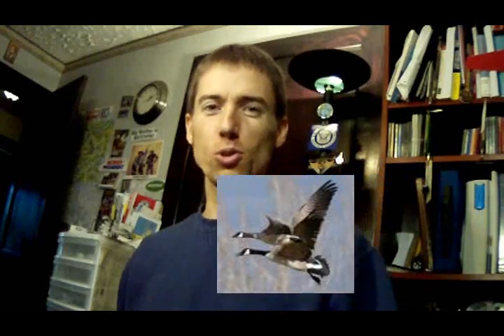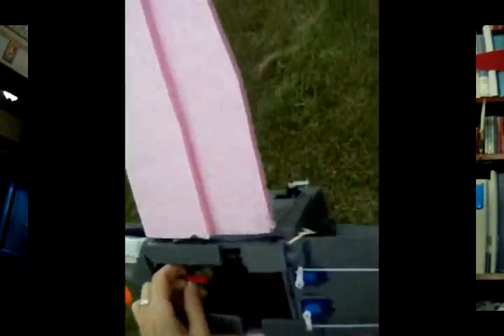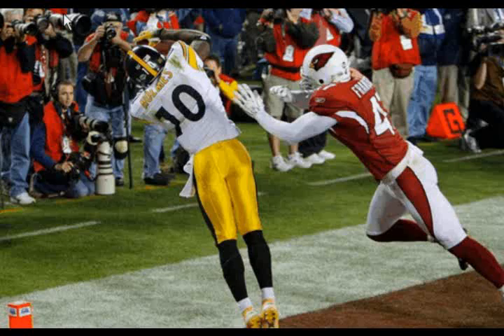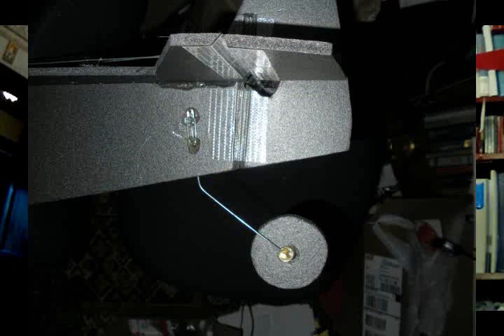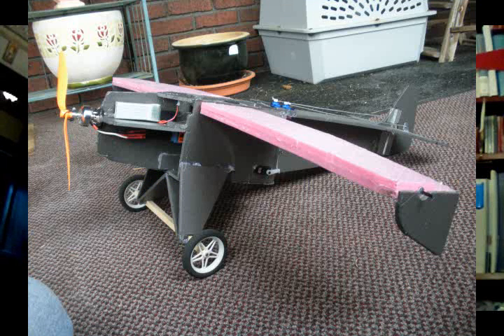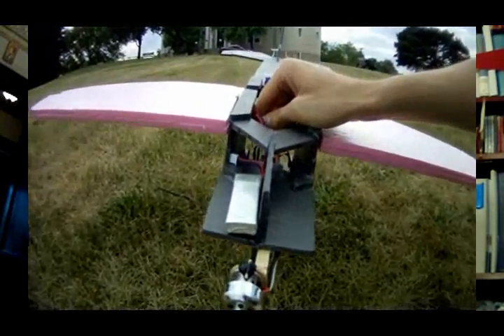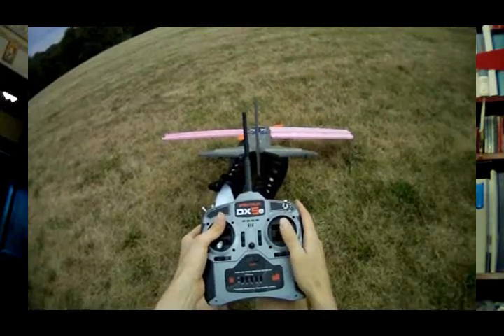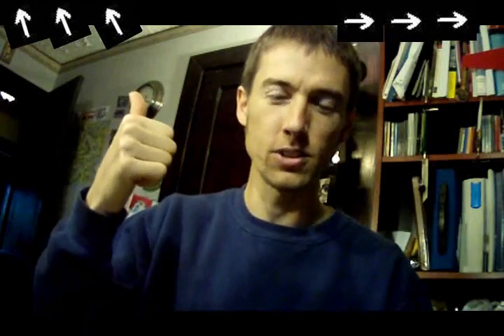Goose Project - Video 6 - Does Prototype 1 Fly?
Video 6 in the series:  See if "Prototype 1" actually flies.  See video from actual flight attempts and what modifications had to be done from the original tail and wheels.

Thanks,
Ed